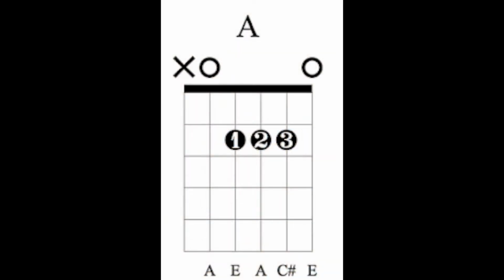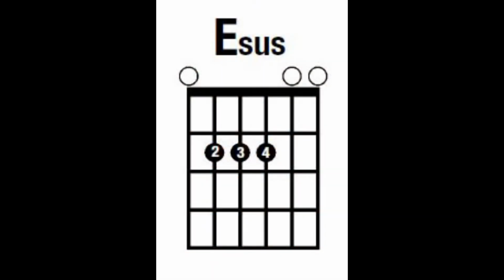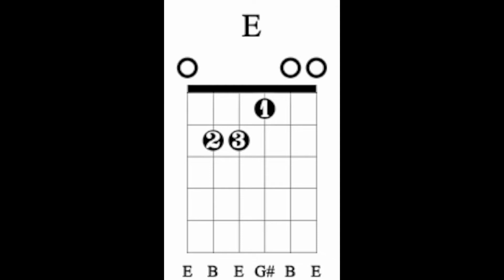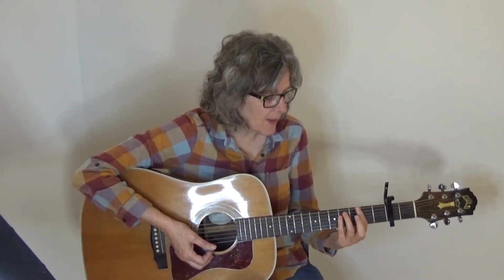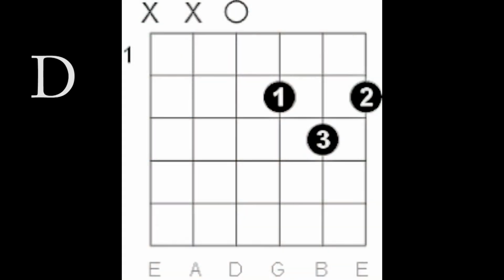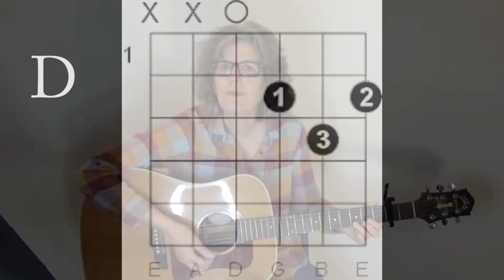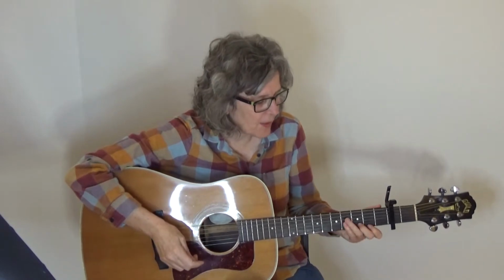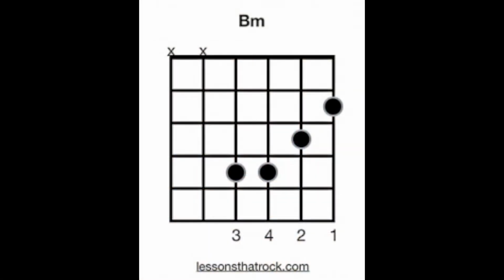How to play Every Road Leads Back to You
words & chords